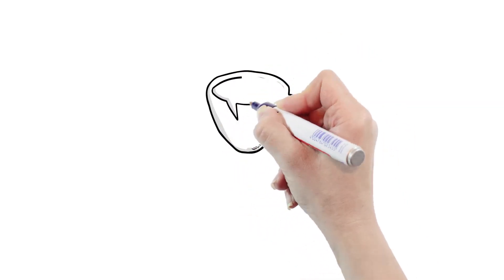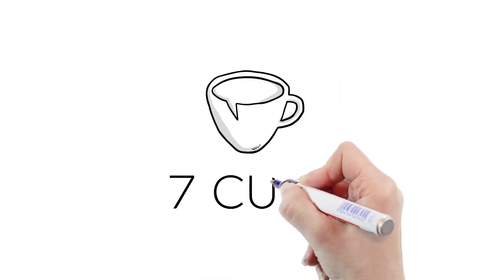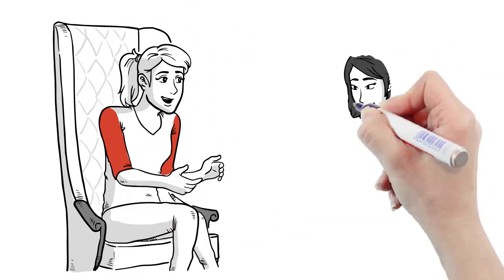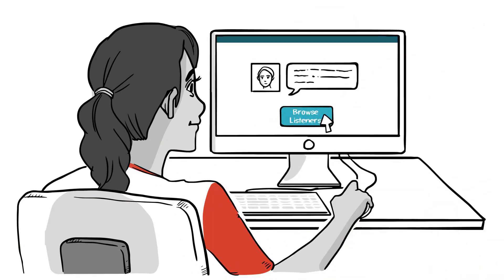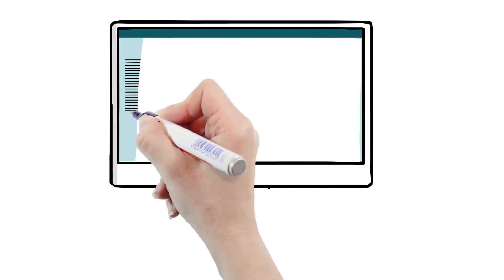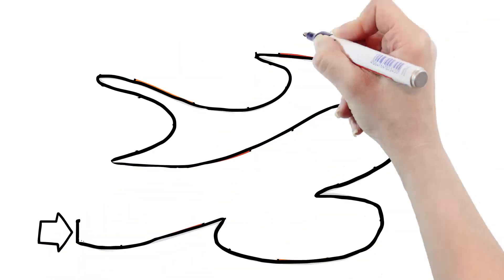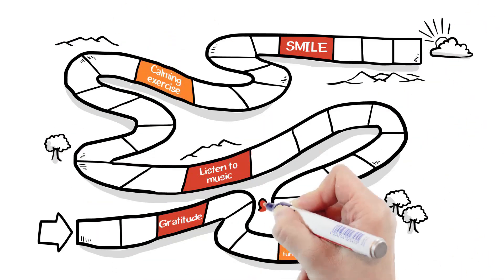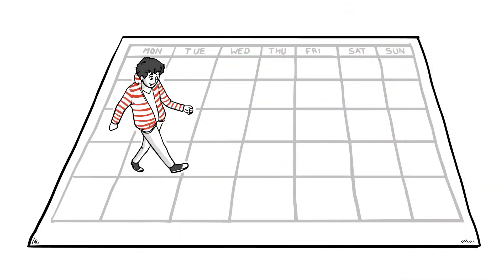7 Cups - How it Works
7 Cups helps you connect with kind, caring people who will listen to you and comfort you, without any judgement or stigma.
The daily exercises are simple therapeutic steps to keep you calm and relaxed.
7 Cups is completely online and anonymous so you can share what's on your mind and work on your emotional wellness.